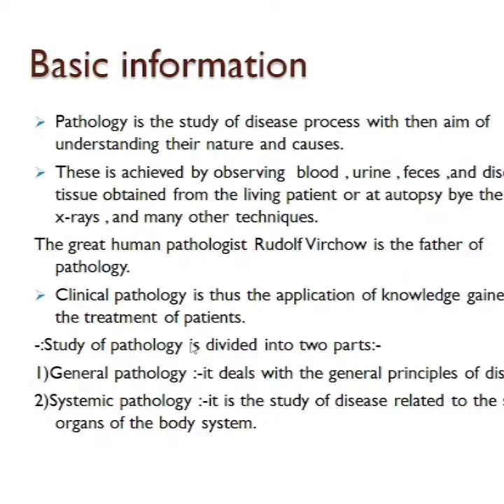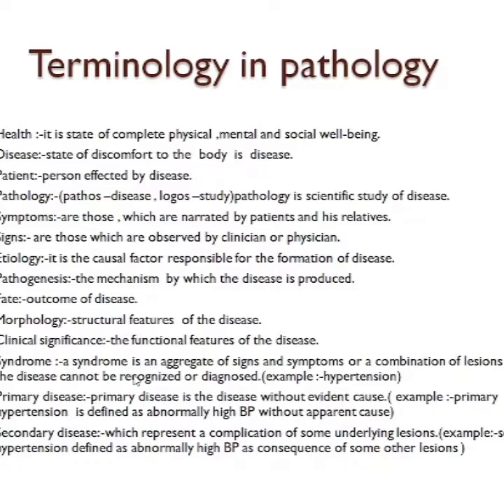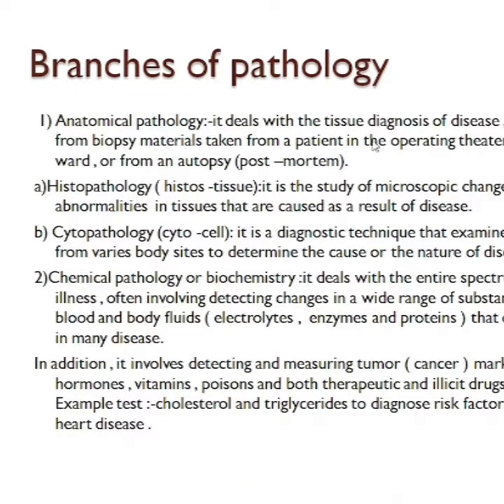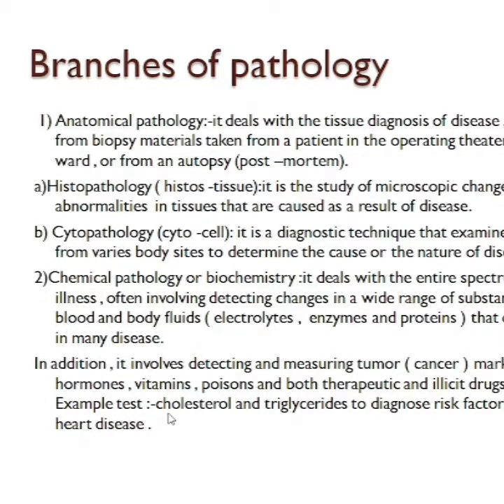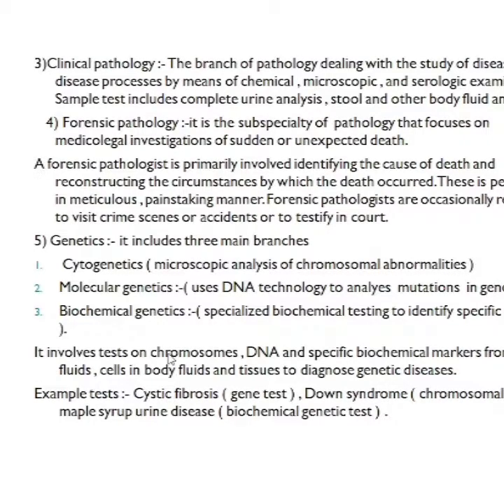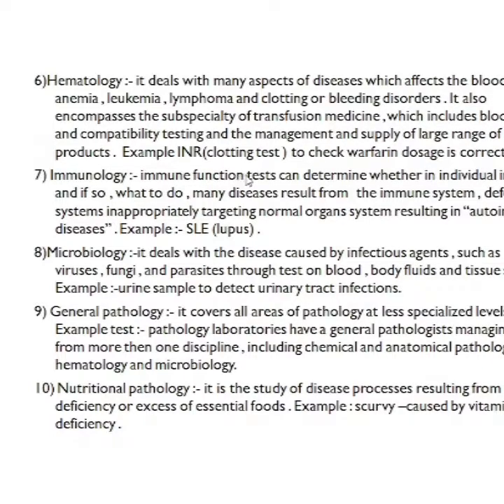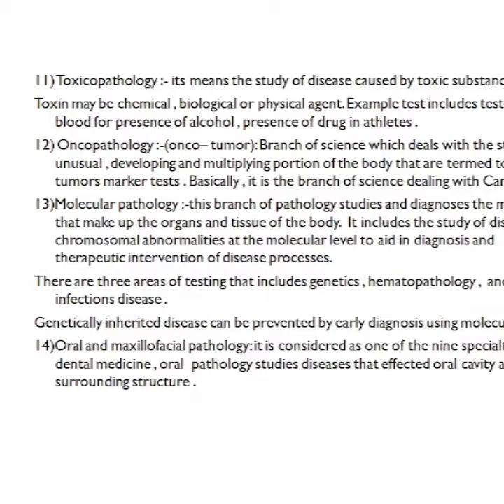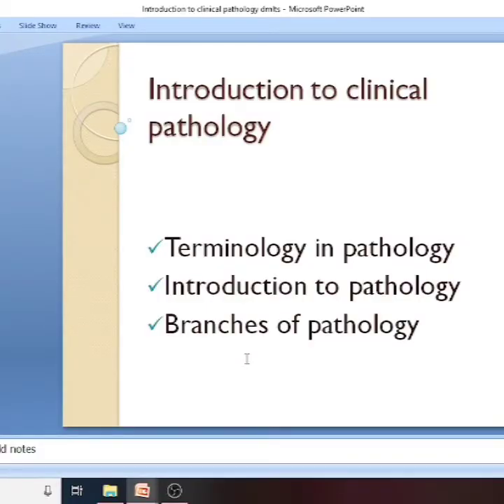Clinical pathology, DMLTS. chapter :-1